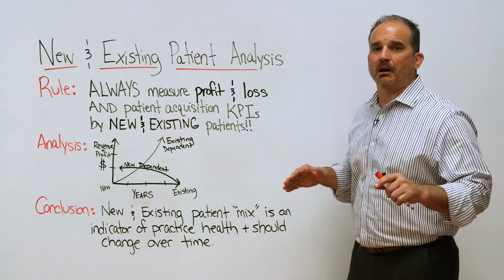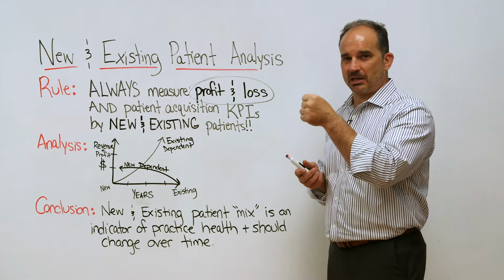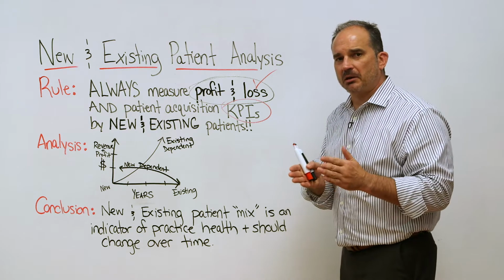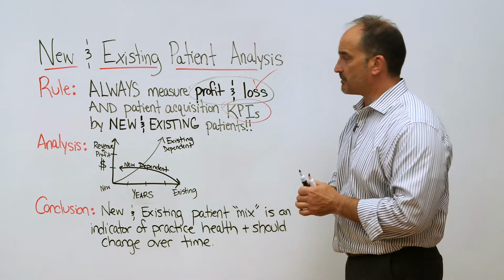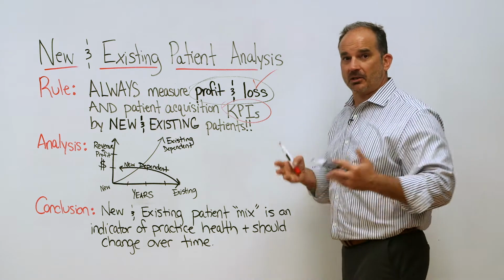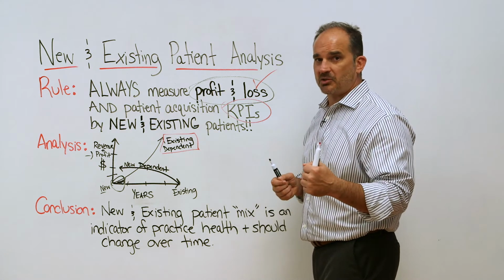New vs. Existing Patients: Measure Medical Practice Health - Spot On Episode 46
Jason Tuschman explains the importance of measuring new and existing patients in order to better understand the health of your medical practice.

Learn More about New vs. Existing Patients and Measuring Medical Practice Health